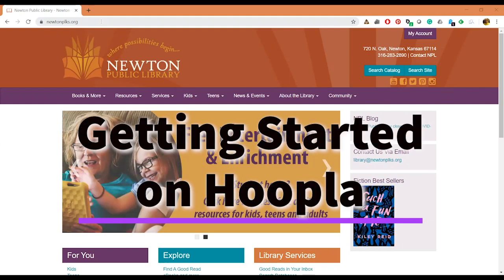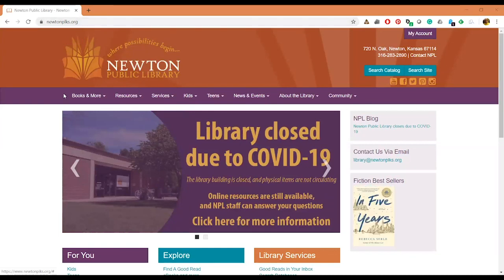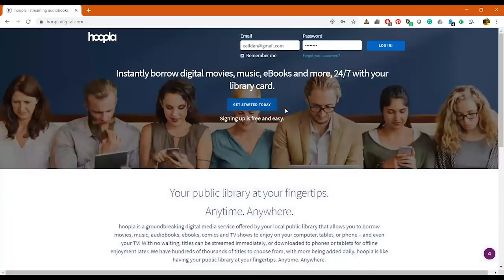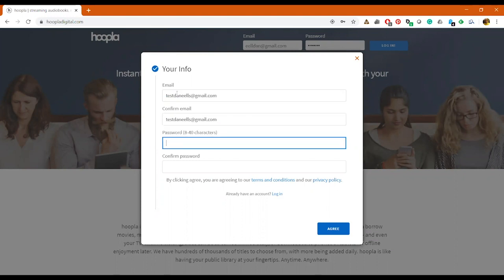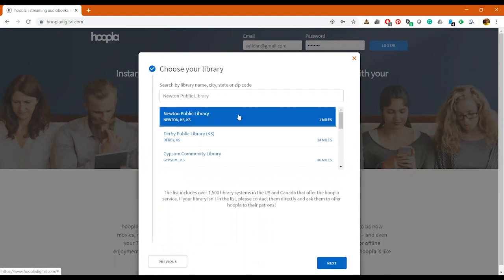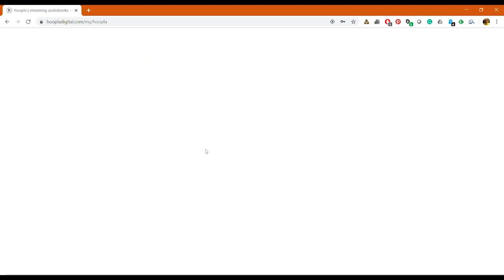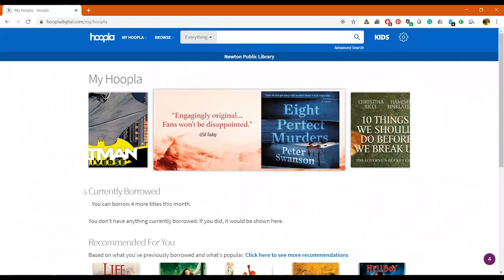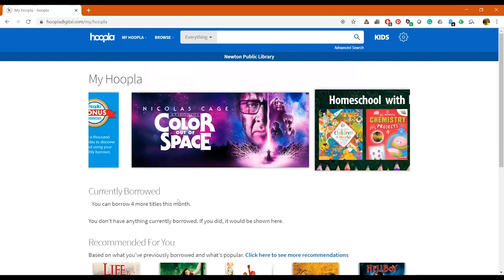Getting Started on Hoopla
Dan walks through how to sign up for a Hoopla account with your Newton Public Library card. Hoopla is an on-demand collection of ebooks, audiobooks, movies, TV shows and music. NPL patrons can borrow up to four digital items per month for free!